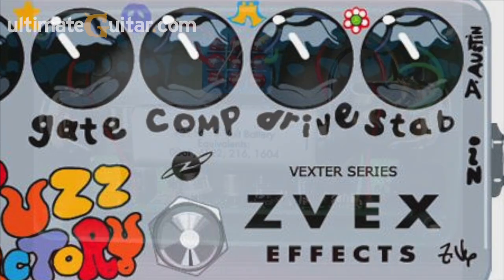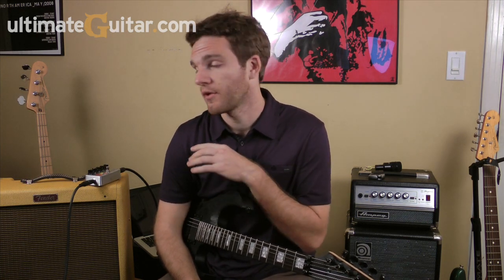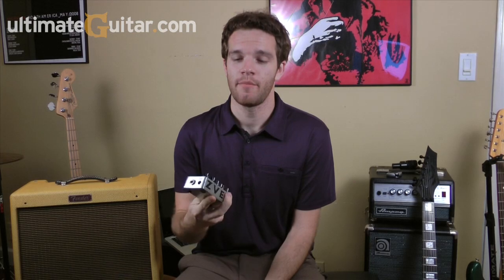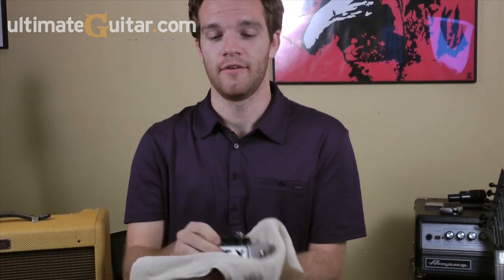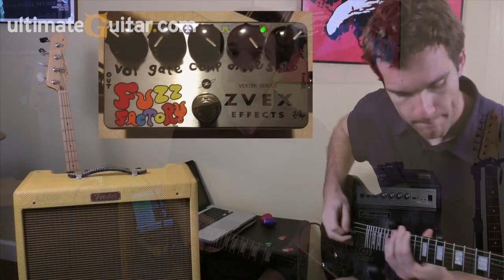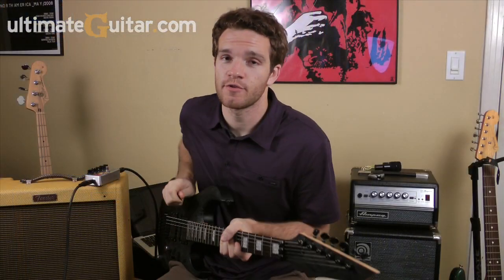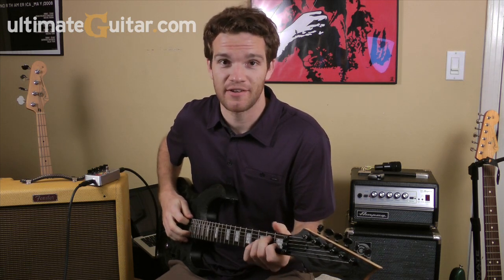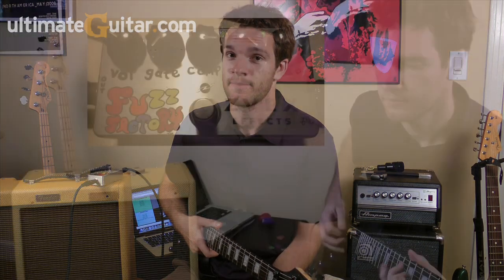Guitar Gear Review | Zvex Fuzz Factory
The original Zvex Fuzz Factory pedal was invented in the mid 90's, each one hand-painted and assembled in Minnesota. In 2004, they released the 'Vexter Series' which is the exact same pedal only it's not hand-painted and some of the assembly takes place in Taiwan (the final assembly still happens in the U.S.).